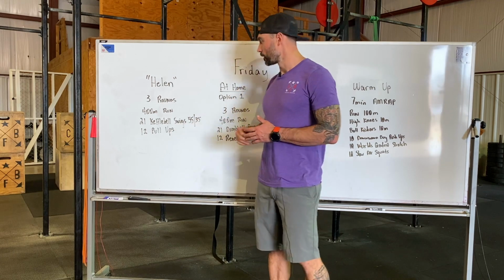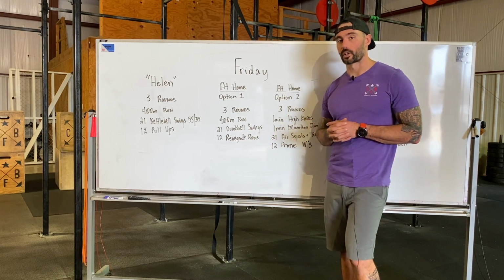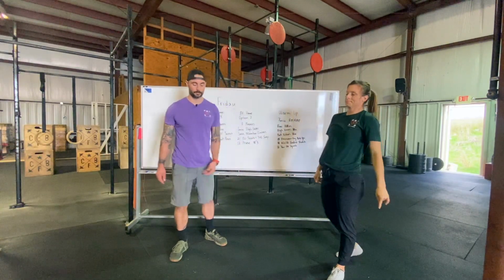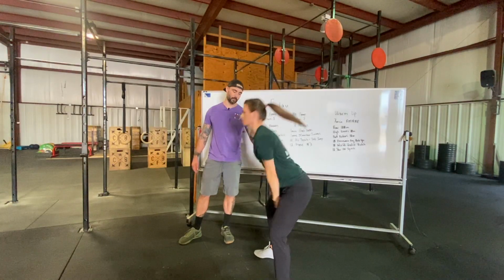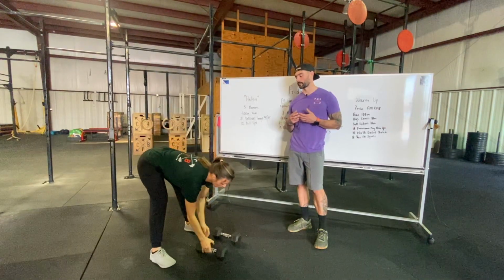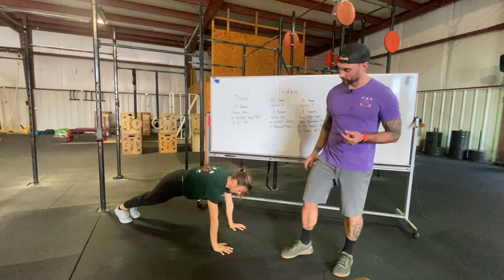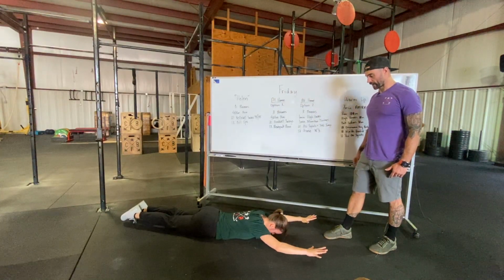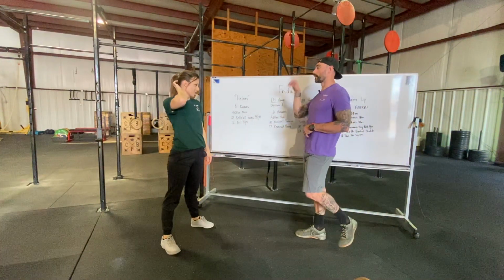At Home WOD 202703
"Helen"

3 Rounds For Time

400m Run
21 Kettlebell Swings
12 Pull Ups